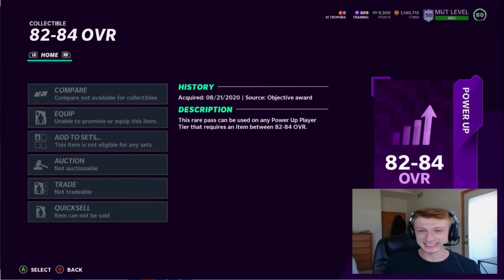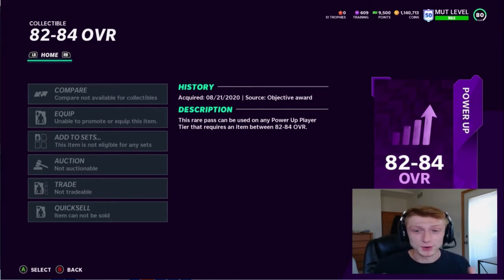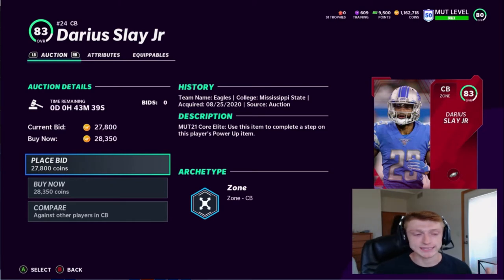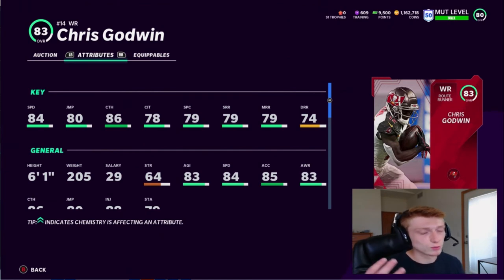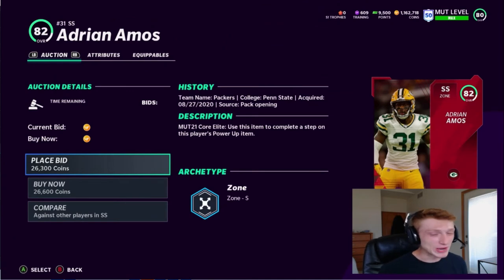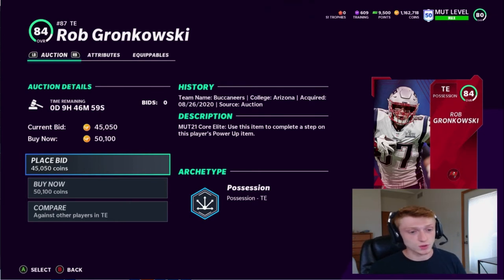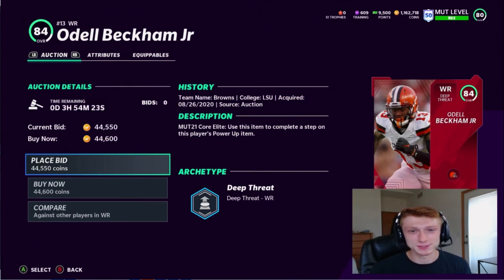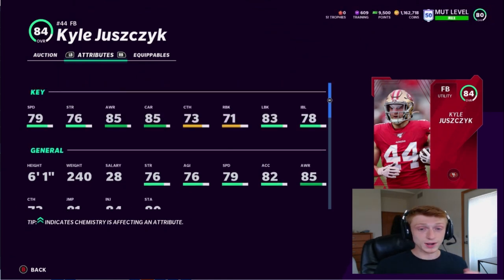BEST WAY TO USE 82-84 OVERALL POWER UP PASS! INVESTMENT POWER UP TIPS! - [Madden 21 Ultimate Team]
Drop a like, subscribe, turn on post noti, & comment the "secret word" to have a chance of being shout out on my next video & winning a copy of MADDEN 21! also follow me on twitter.. you have a better chance of winning!
I be streaming on youtube so join the wild post noti gang.